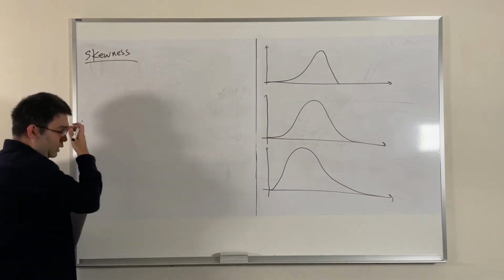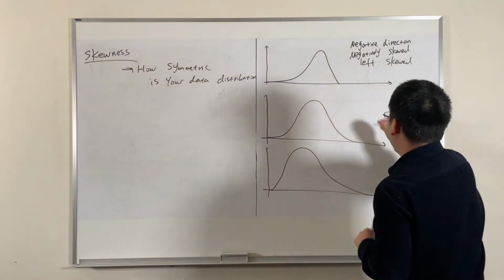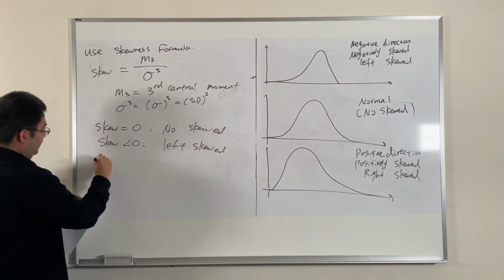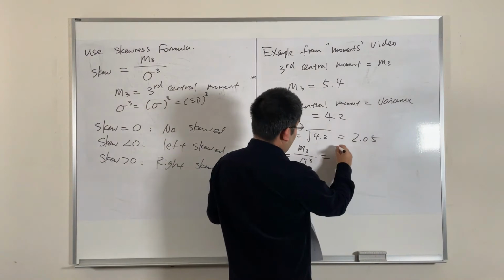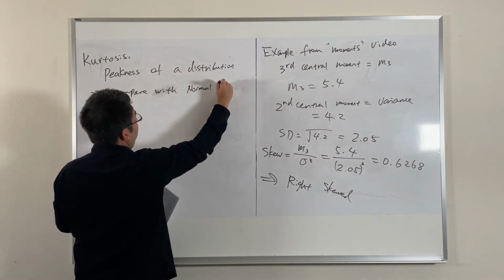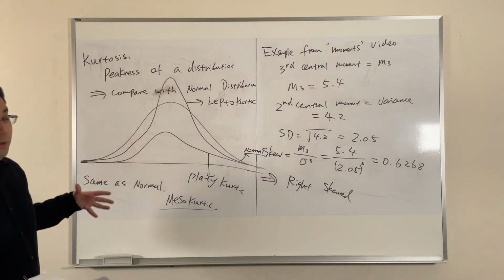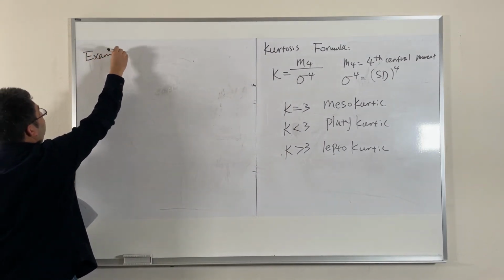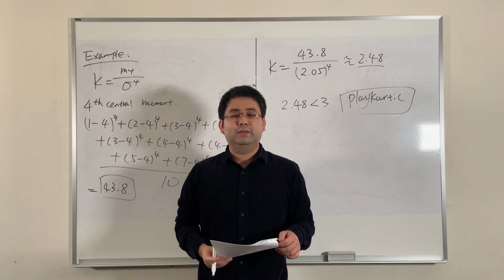Business Statistics: Skewness and Kurtosis